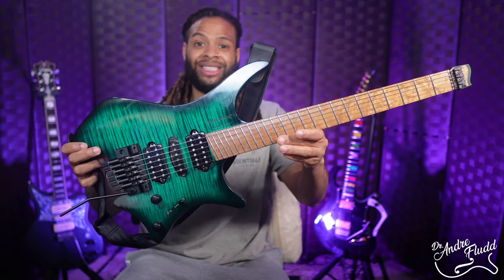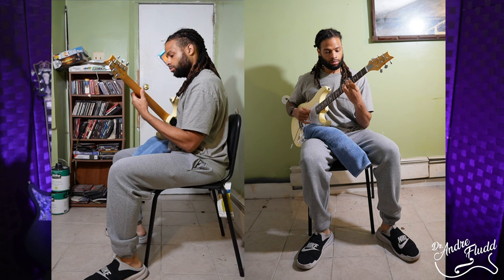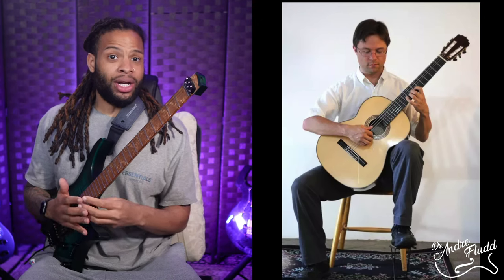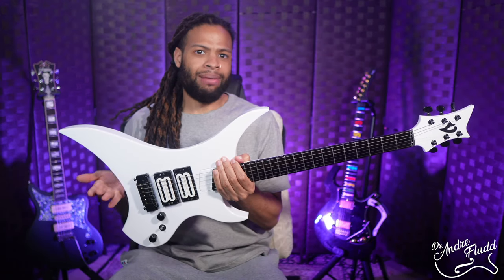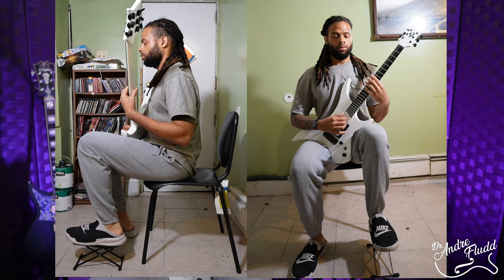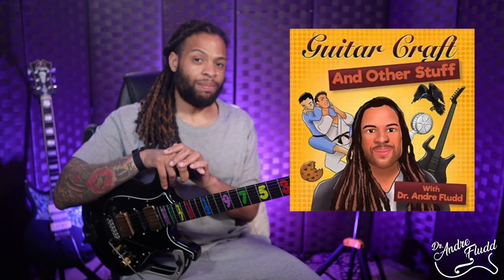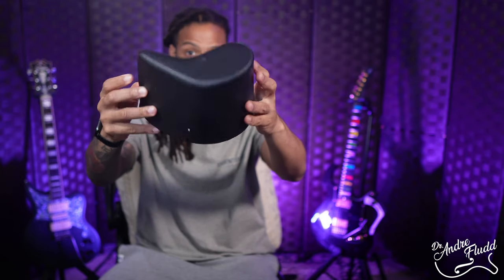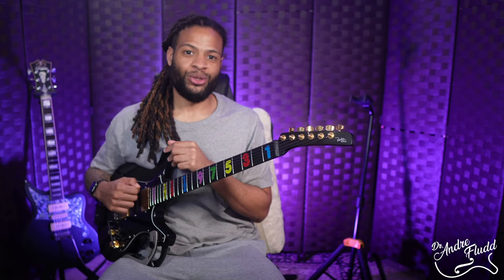Strandberg Vs Vigier: Ergonomics Comparison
I discuss the major similarity between Stranderg Guitars and the Vigier Marilyn Guitar.

0:00 Intro
0:50 Self Posture Test
2:10 It’s not “classical position”
3:15 Strandberg Options
4:28 Vigier Options
6:38 Other Awesome Shapes
6:55 Posture Gear